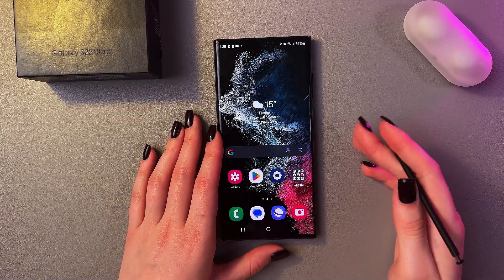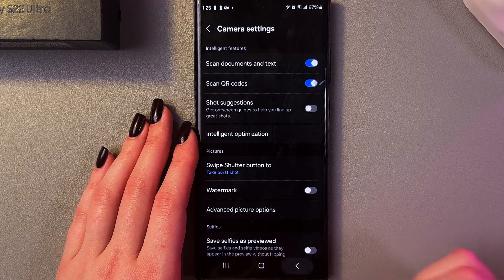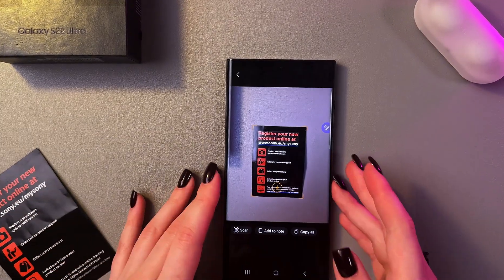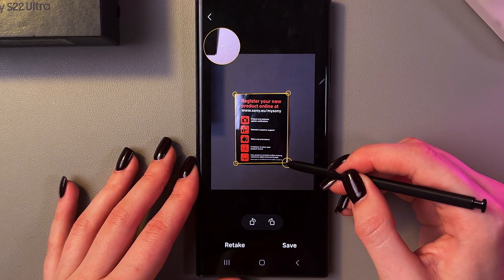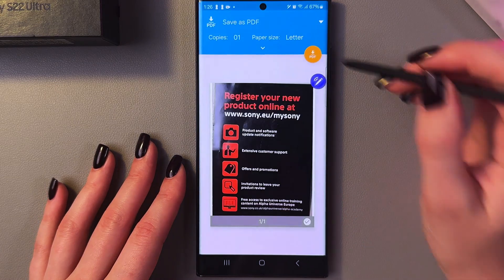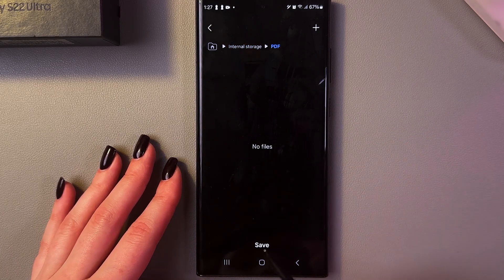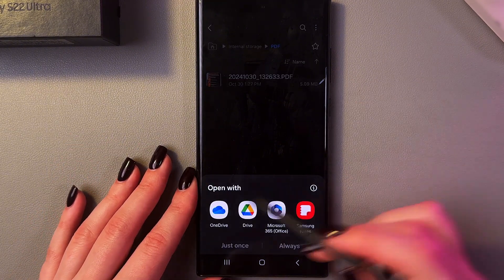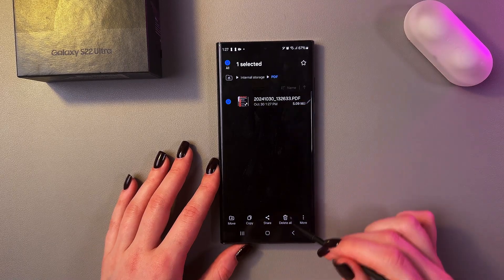How to Scan Documents and Make PDF on Samsung S22 Ultra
Want to turn your Samsung S22 Ultra into a powerful scanning tool? This tutorial guides you through the step-by-step process to scan documents and create professional PDFs directly on your device. Learn how to capture clear scans, adjust settings, and save or share your files seamlessly. Perfect for students, professionals, or anyone needing efficient document management!